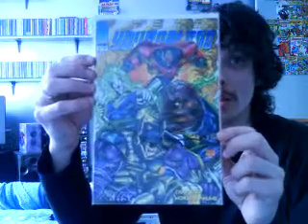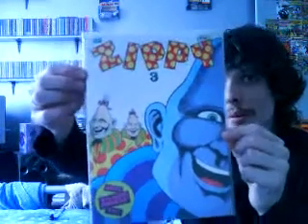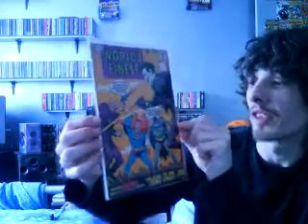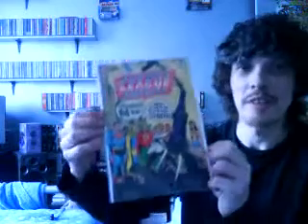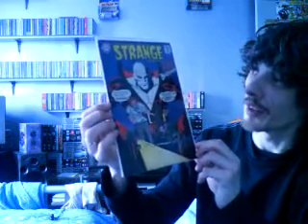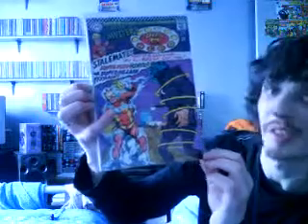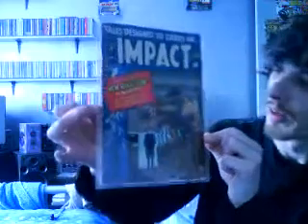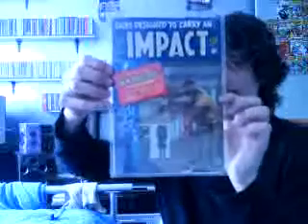Comics Comics Comics DC Indie (1940s-00s)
A selection of comic-books that I have picked up in the past three months. This is the first part of my video!